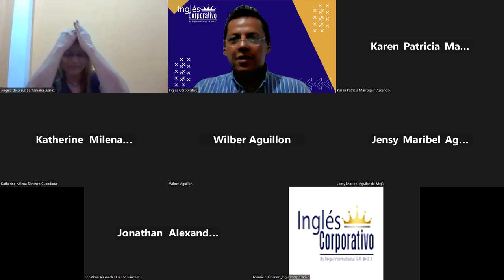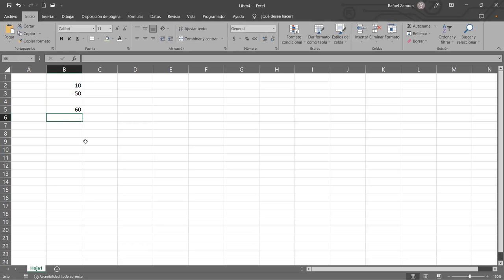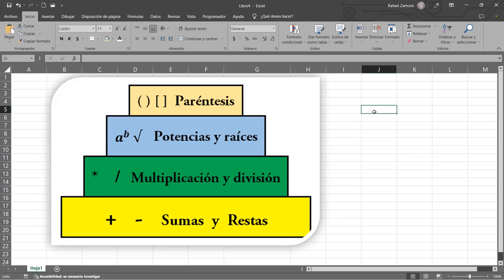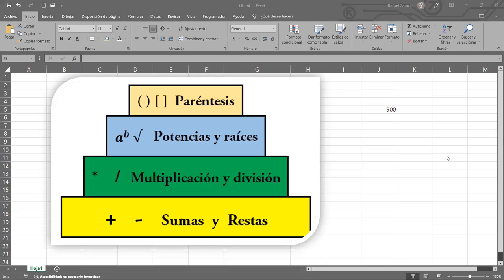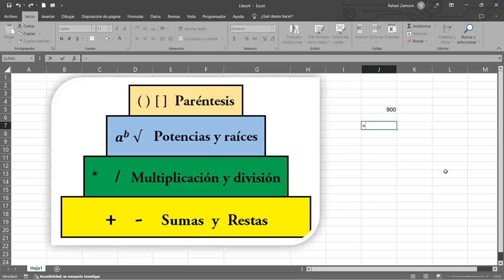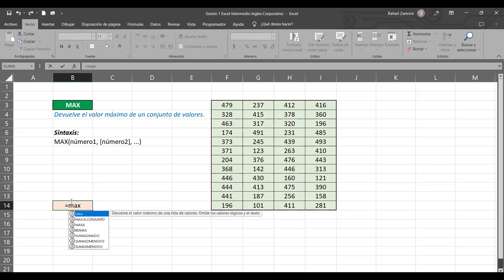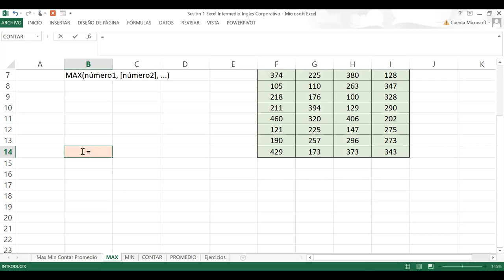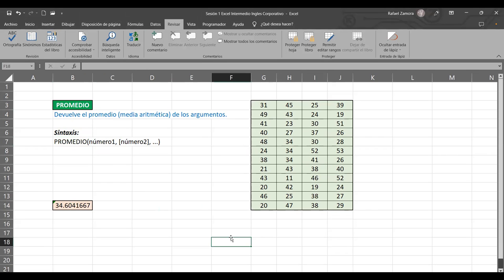SESION 1-15/05/2023-29811-8017-0023/2023-ZAMORA-Funciones básicas Max, Min, Contar, Promedio